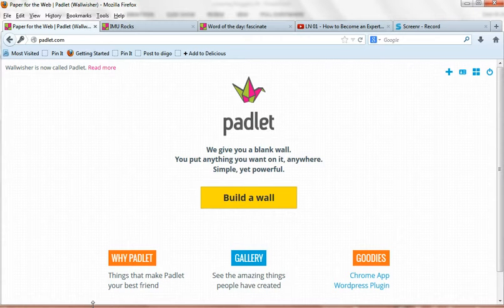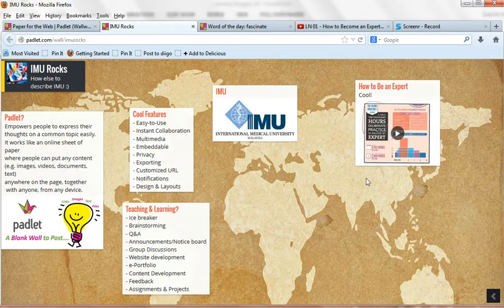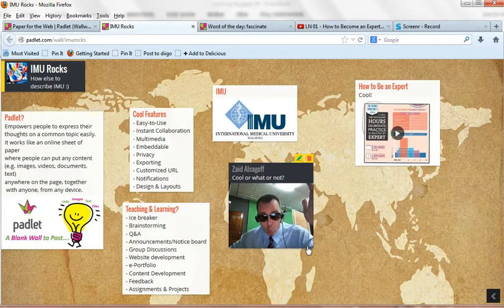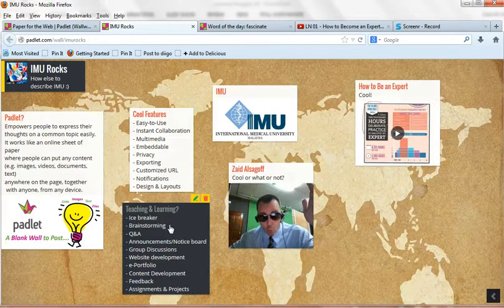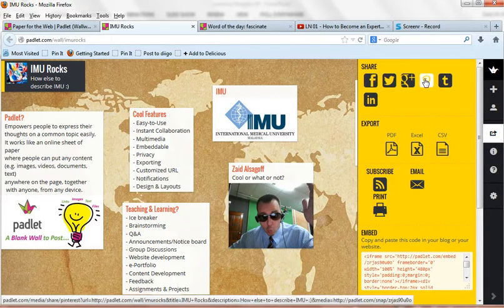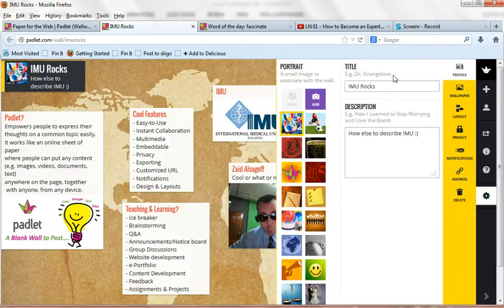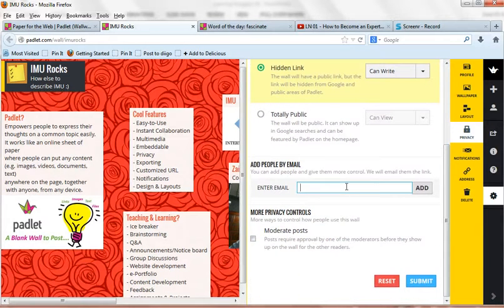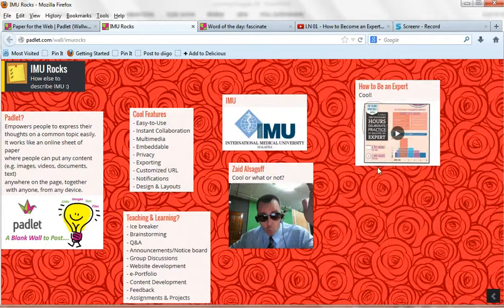Ideas LN 04 - Use Padlet to Break the Ice, Brainstorm, Share ideas and Have Fun!